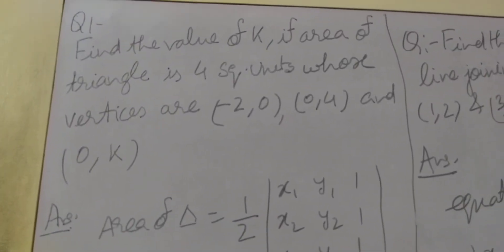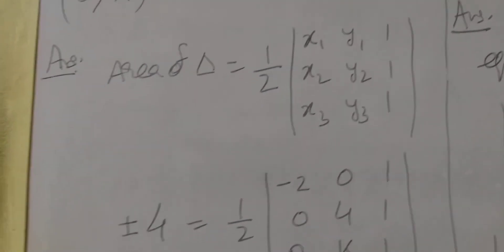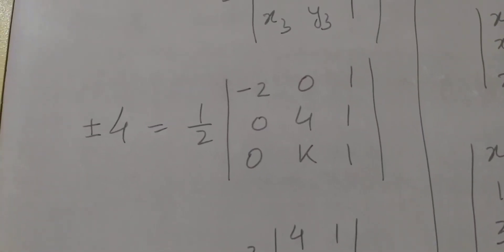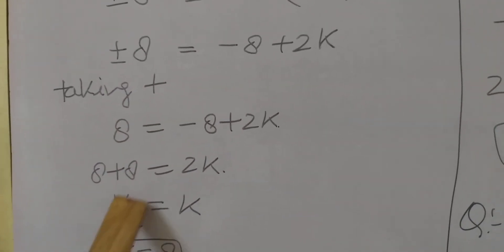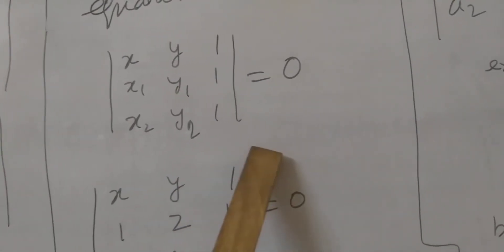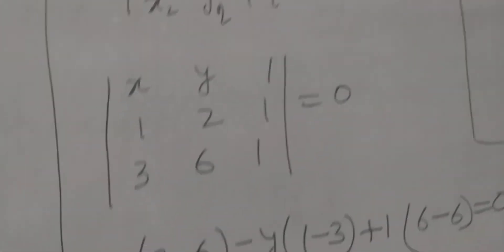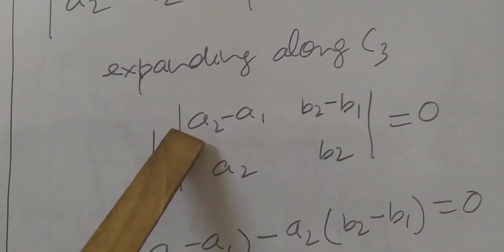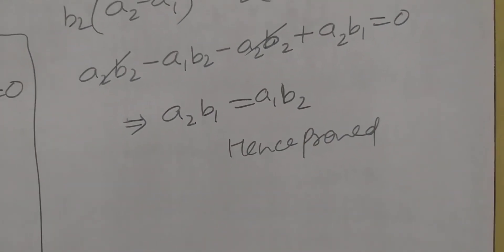Applications of determinants finding equation of line and value of unknown terms